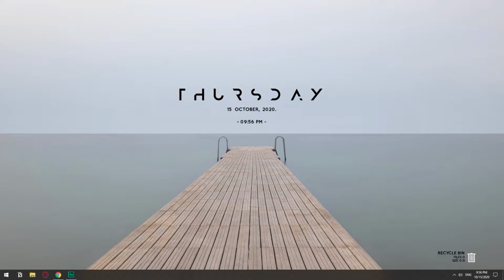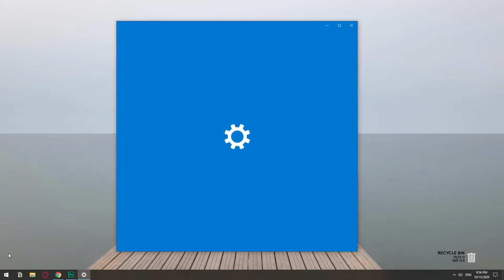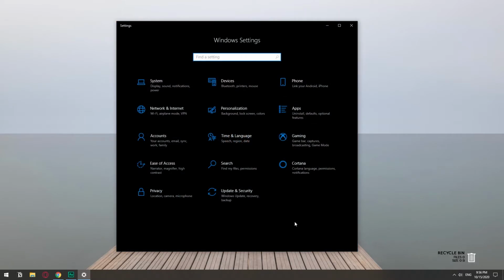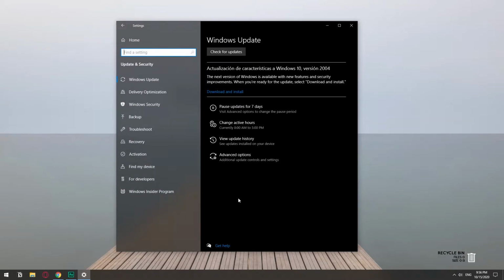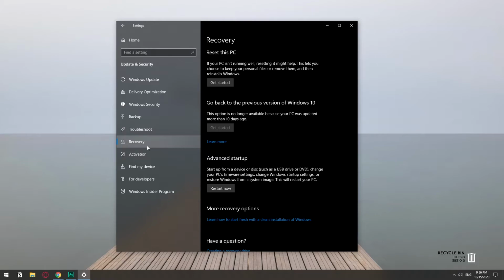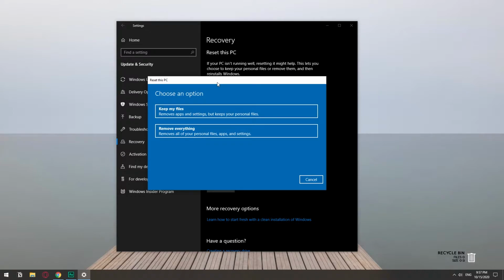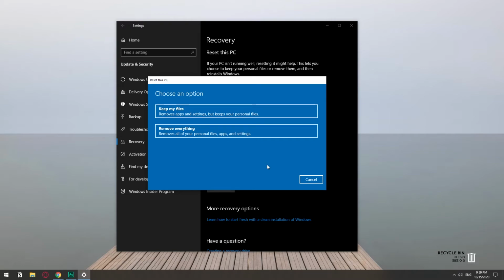How to Reset Windows 10 Laptop & PC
In this video, I show you how you can reset your laptop or desktop PC by using the built-in Reset option that Windows 10 provides. This process has 2 options, the computer can be erased completely as the factory default, or you can erase all the programs and configurations and still keep your personal files. Watch the video for a demonstration!